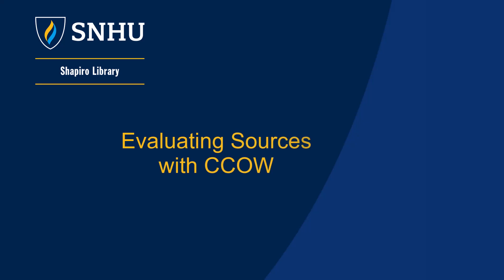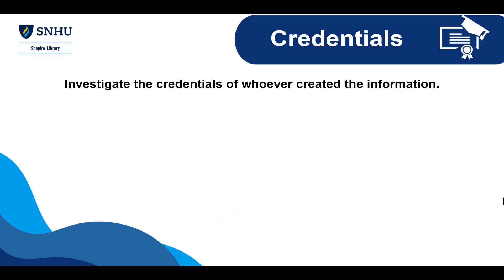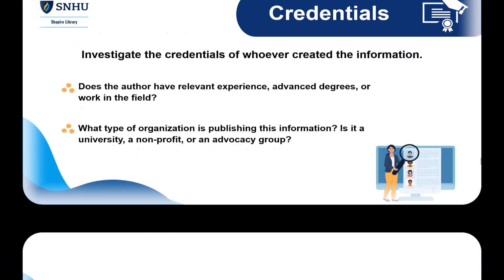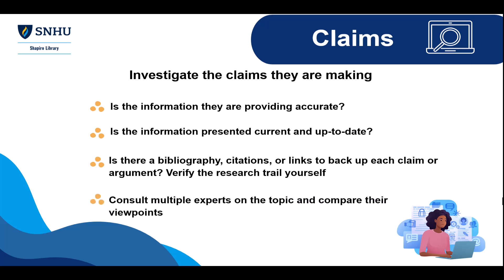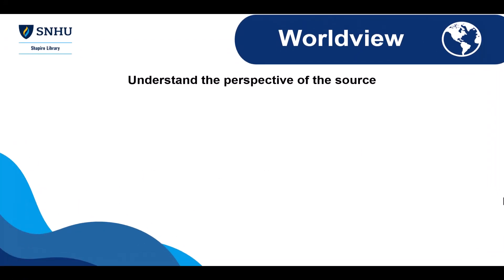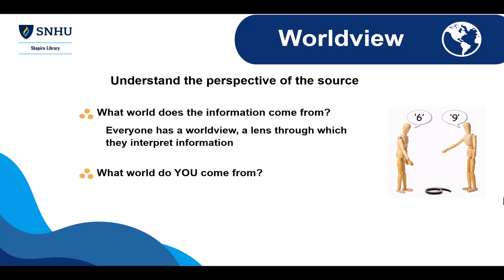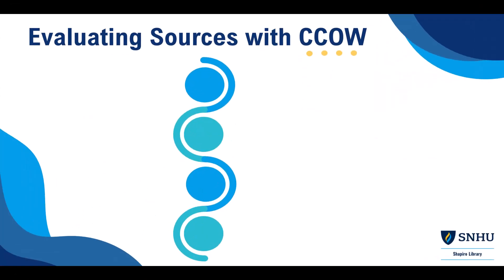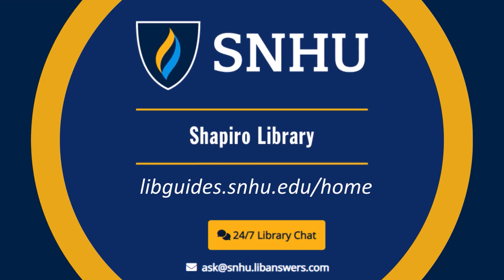Evaluating Sources with CCOW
In this short video, you will learn how to effectively evaluate sources using CCOW—Credentials, Claims, Objections, and Worldview.